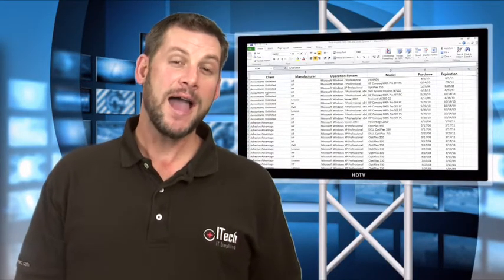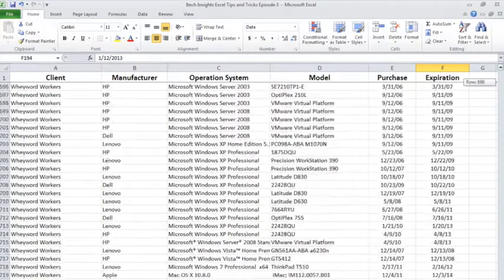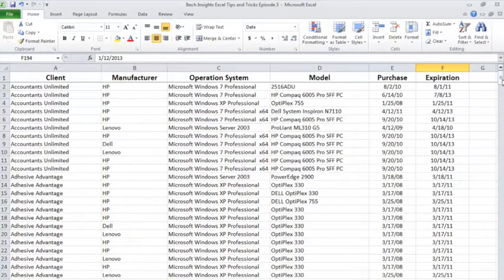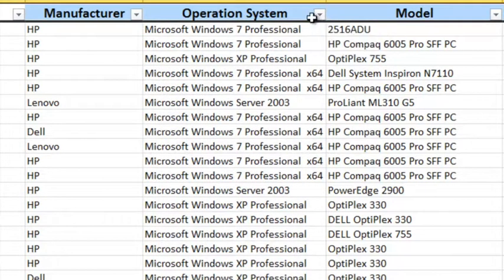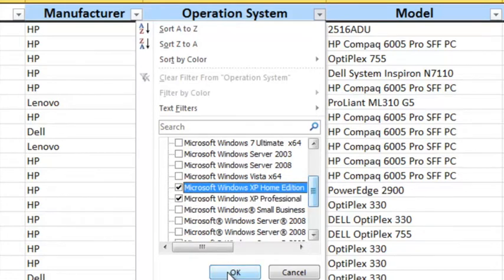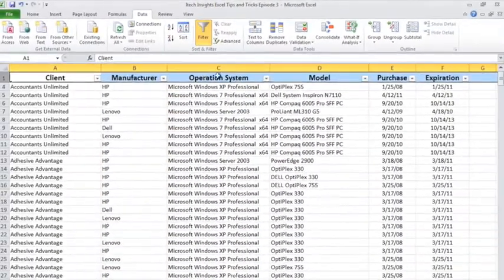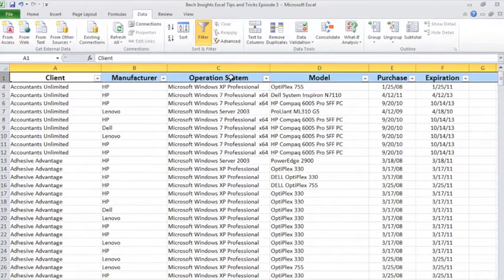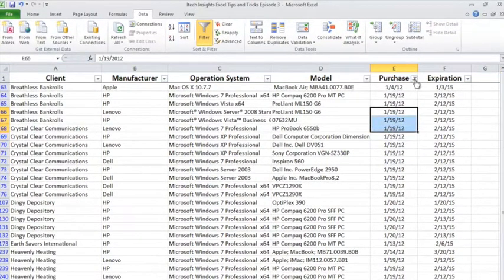ITech Insights - Excel Tips & Tricks Pt3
With it's amazing versatility Microsoft excel often ends up being the goto program for running reports and managing data.

In this our third and final part in our three part series on excel tips and tricks we're helping to quell the problem where sometimes our spreadsheets grow so large that finding exactly what we want, when we want it can be a bit of a chore.

One of excel's biggest strengths is in helping you to quickly organize and filter out even tremendously large amounts of data and in this ITech Insight We'll show you how to do it.